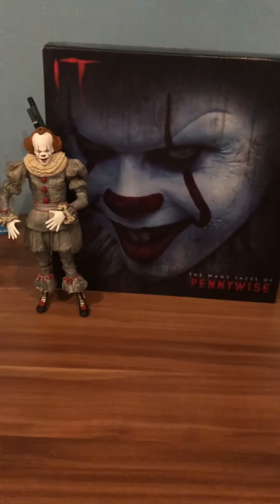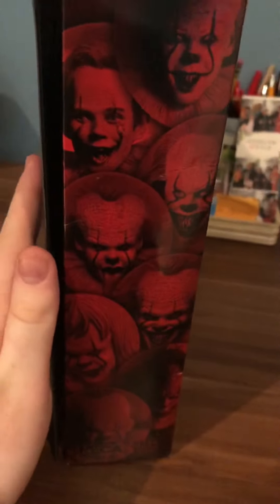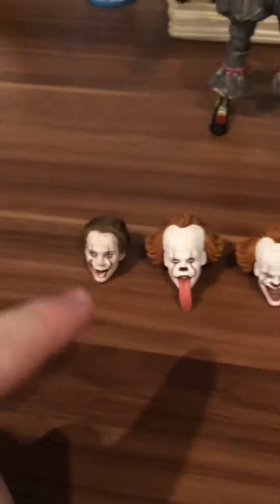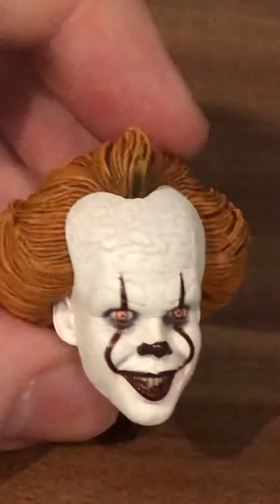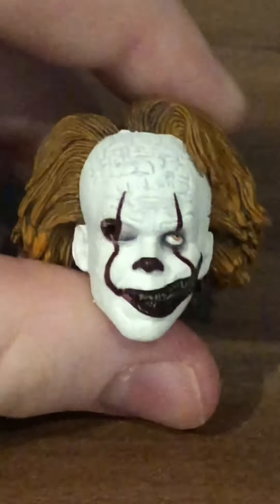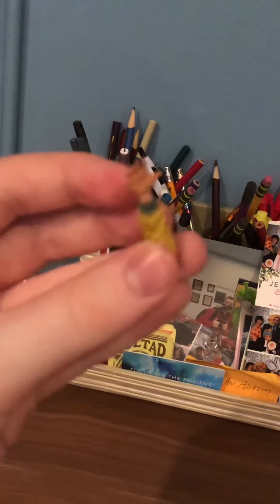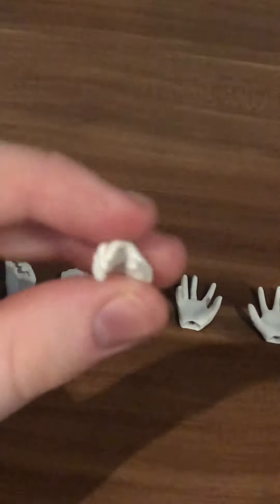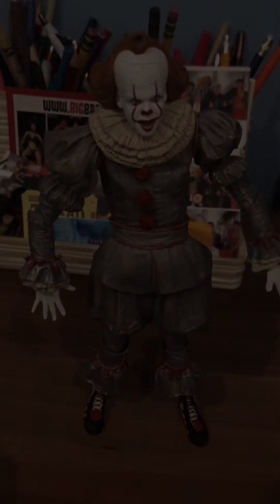The Many Faces of Pennywise the clown! New NECA figure!! Good to be back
Hope you enjoy this video, sorry I haven’t been posting but I’m back on track! What should I post next, Jason or Leatherface?